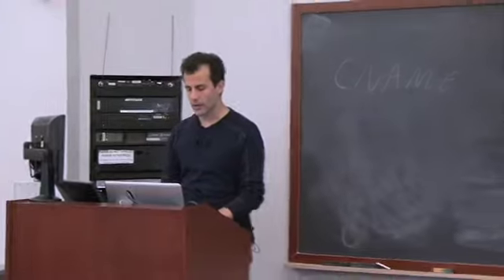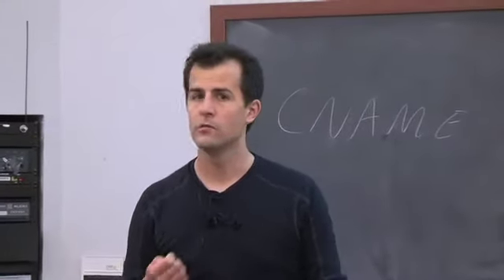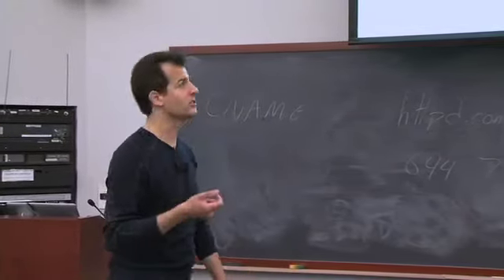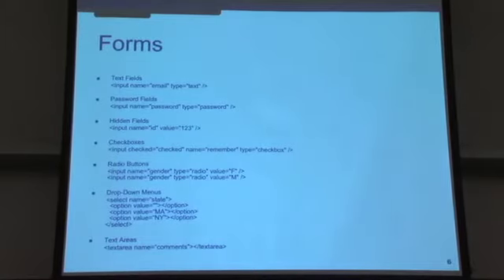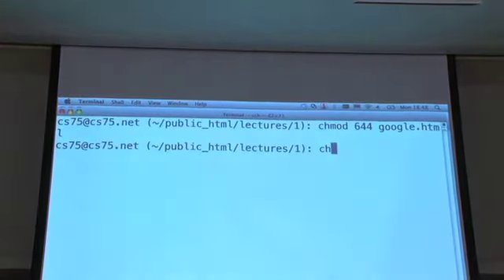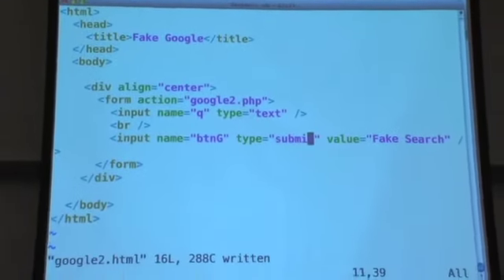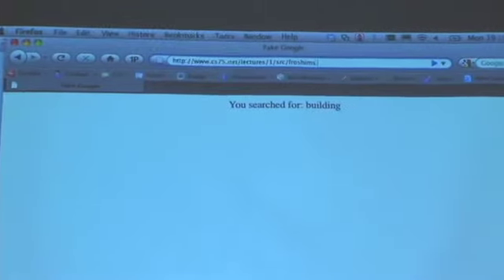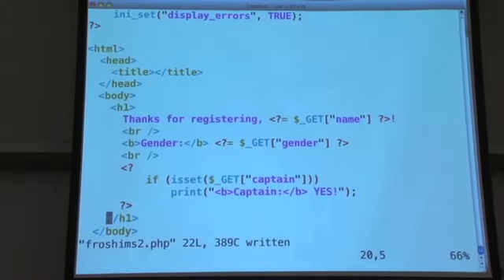Lecture 1: PHP